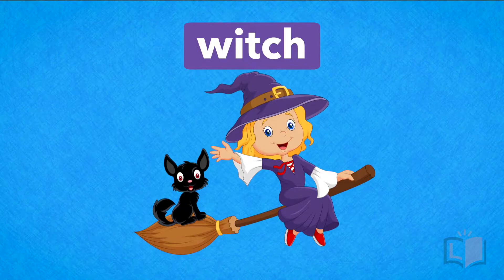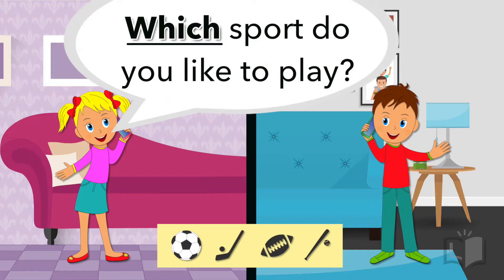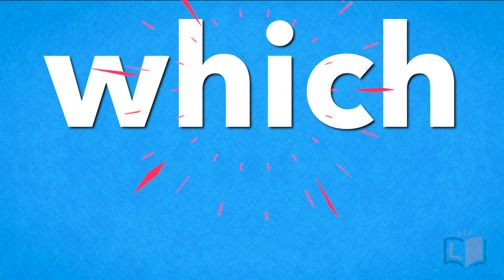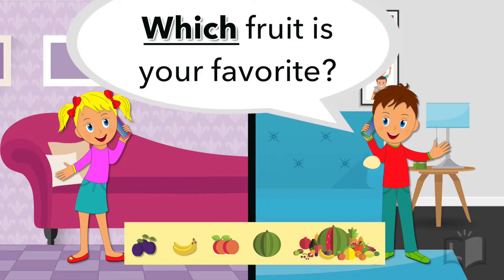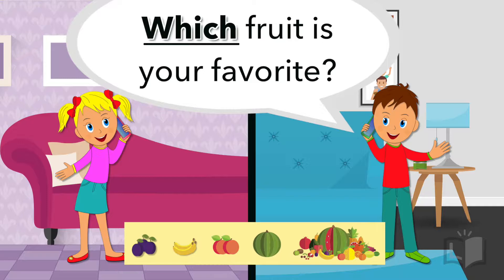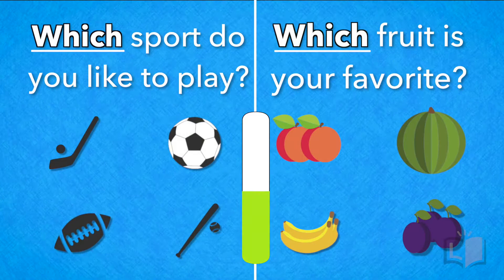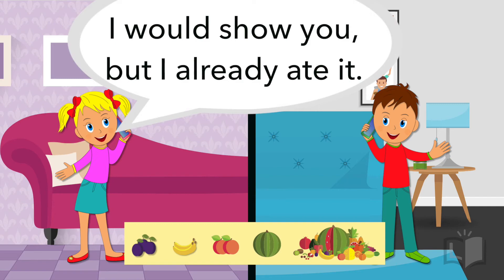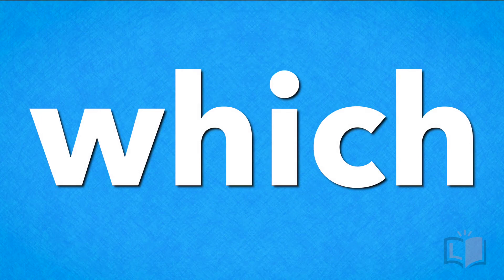WHICH - A sight word video from LUMI Learning!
This is LUMI Learning's sight word video for the word "which" from the Dolch 1st Grade List! In this video, viewers will also review the word "witch" during  this video.

To see our more than 500 sight word videos that you can assign to groups or individual students, visit lumilearning.com! The content we create goes beyond simply showing a sight word and reading it!  Our videos review the following in regards to each word:

1) meaning
2) spelling + a spelling challenge
3) phonics
4) word work
5) and how to use the word in sentences + giving time for viewers to come up with their own sentences